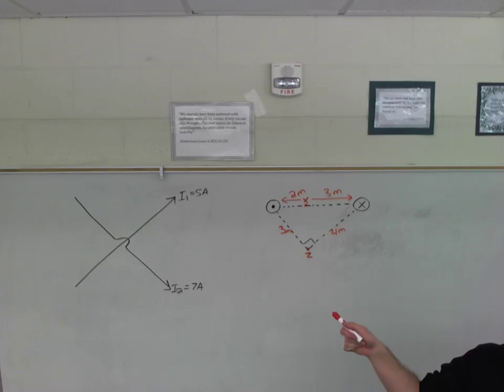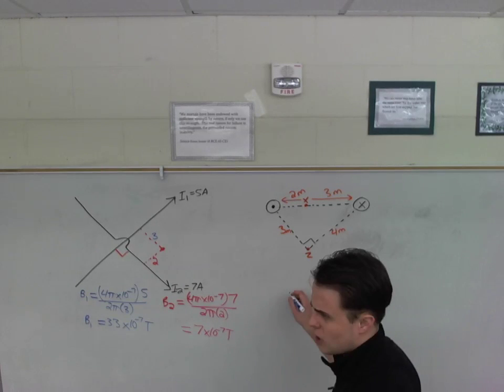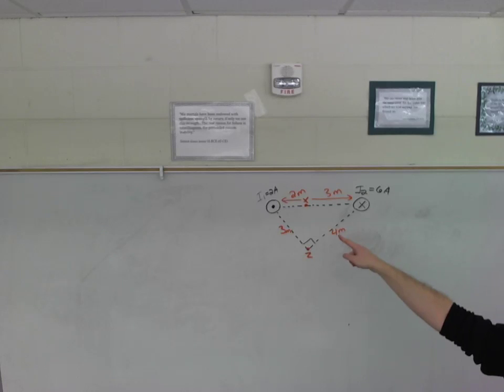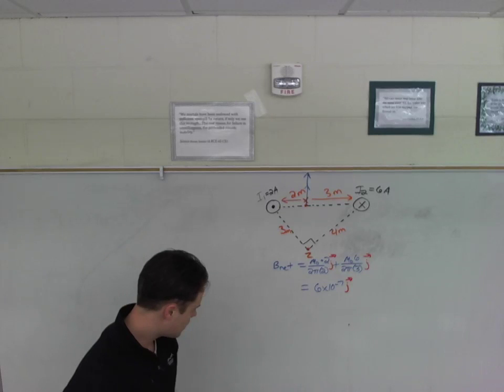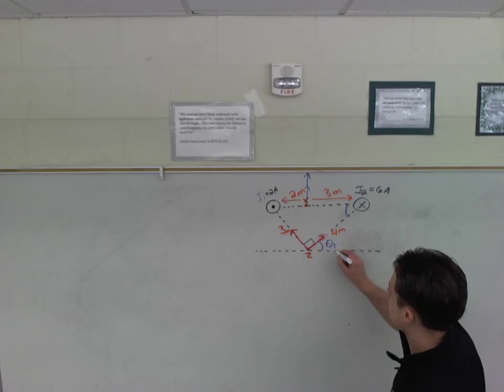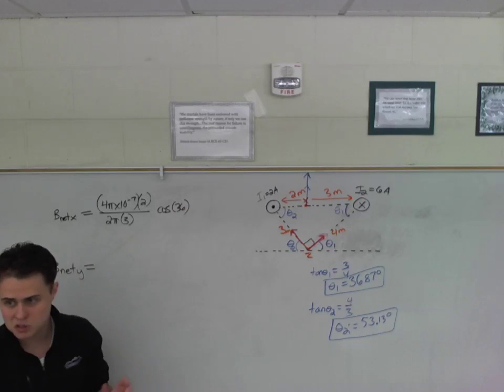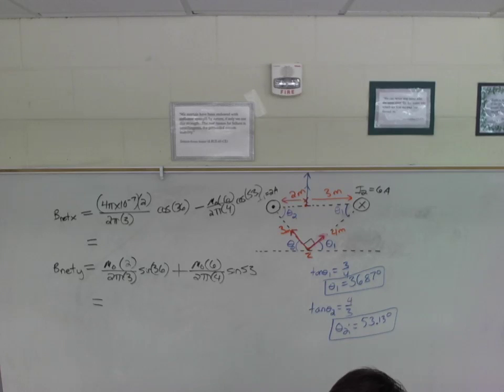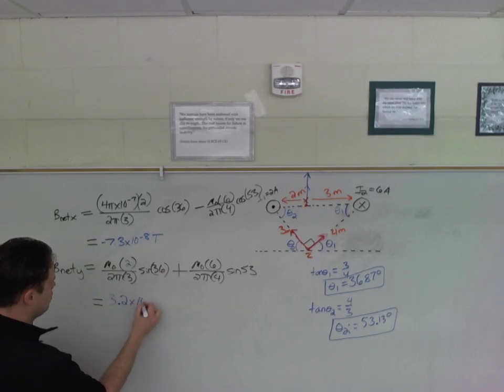Physics Video Chapter 20 1